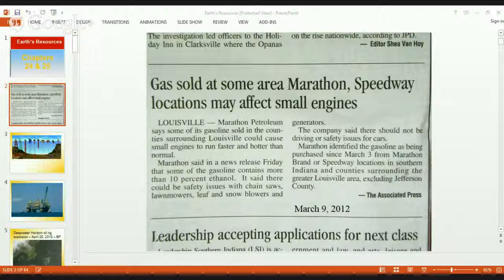Earth Space I: Energy Resources Presentation